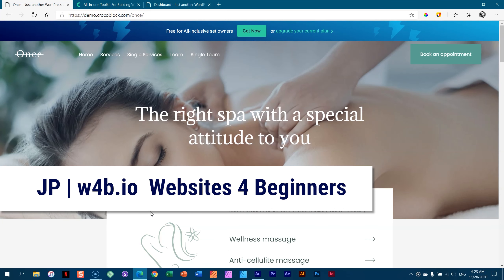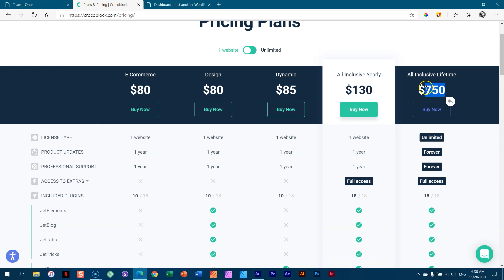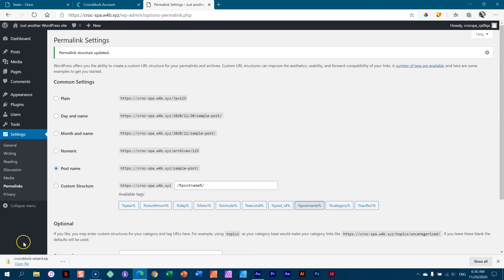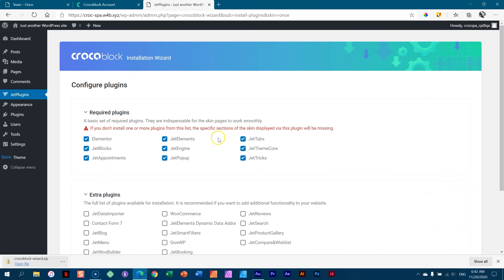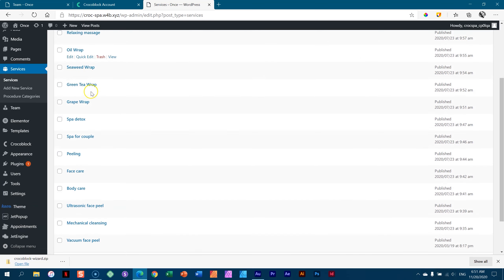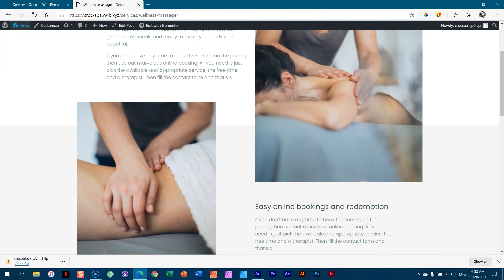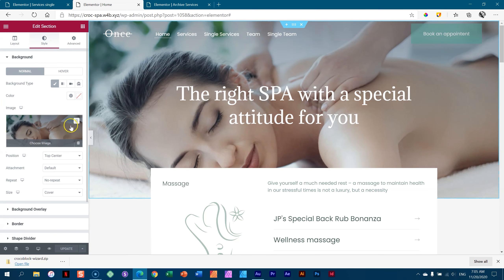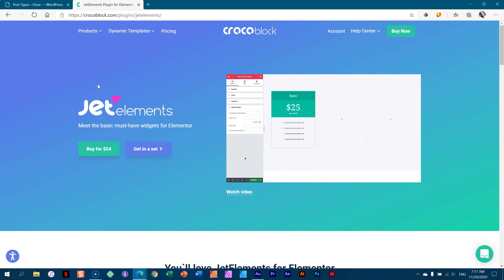ONCE Dynamic Template | Full Dynamic Spa Reservation Layout from Crocoblock with Jet Plugins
As a beginner, you may need to get a site up and running quickly. With this dynamic template from Crocoblock you can pull together an online reservation website in no time with their Once Spa Dynamic Layout pack.

TIMESTAMPS
00:24 – ONCE Dynamic Template Overview
03:26 – Crocoblock
05:34 – Dynamic Templates
08:48 – Who is ONCE for?
09:51 – Get the Crocoblock Wizard Plugin
10:55 – Installation & Set Up
18:43 – Final Demo
20:19 – Custom Post Type | JetEngine
21:49 – Services Single Post
24:12 – Team Single Post
26:21 – Theme Builder Parts: Templates
30:44 – Change Content Approach
34:03 – Wrap Up
38:01 – Learn More Crocoblock

*If you make any purchases via this link, I may get something in terms of a commission which is greatly appreciated - keeps the motivation going and the site alive. Much appreciated! 💗